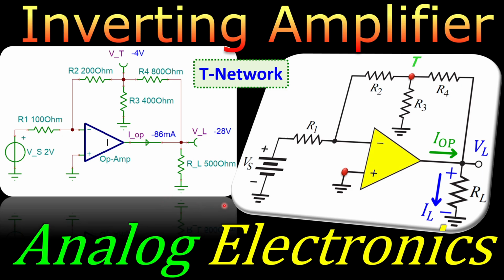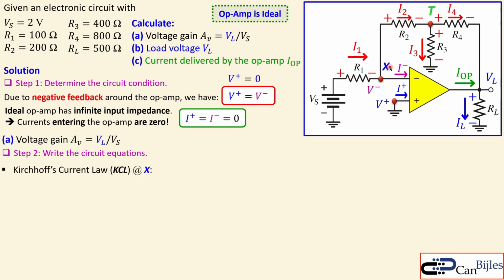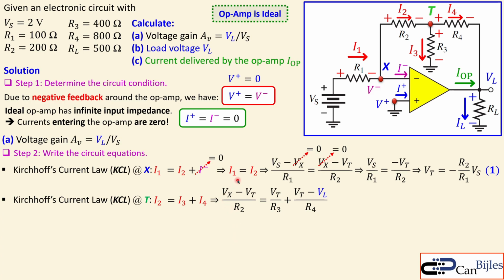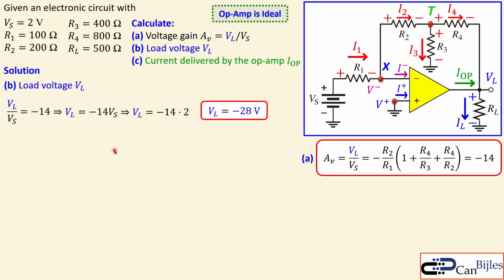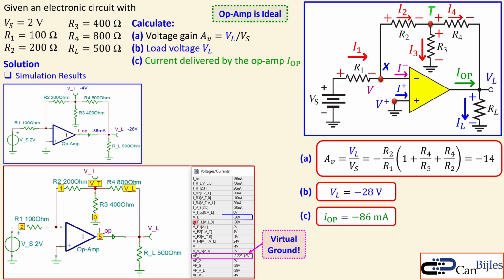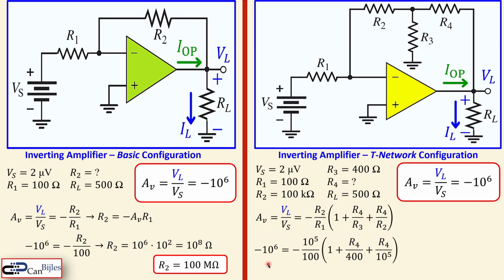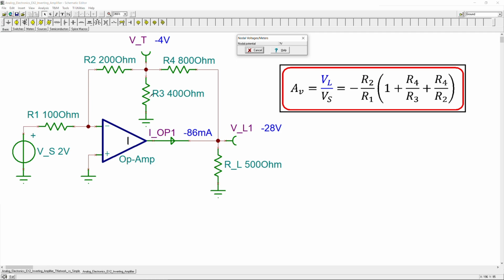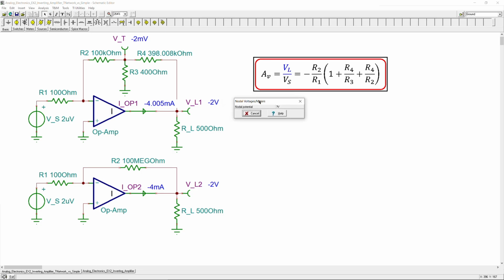Analog Electronics ⭐ Inverting Amplifier using Op-Amp with T-Network ⭐ Calculations & Simulations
In this video, we will discuss an inverting amplifier using op-amp with a T-network. We will use the node voltage method and the ideal op-amp characteristics to calculate the required values. We will compare the basic inverting amplifier with the inverting amplifier having a T-network, and discuss the advantage of the T-network. We will workout the calculations step by step and verify our calculations in TINA-TI Spice simulations.

🎯 Outline:
⏩ 00:00:00 Introduction
⏩ 00:00:19 Problem Description
⏩ 00:01:08 Calculations
⏩ 00:09:38 Simulation Results
⏩ 00:11:13 Comparison T-Network and Basic Inverting Amplifier
⏩ 00:15:03 Simulation in TINA-TI Spice